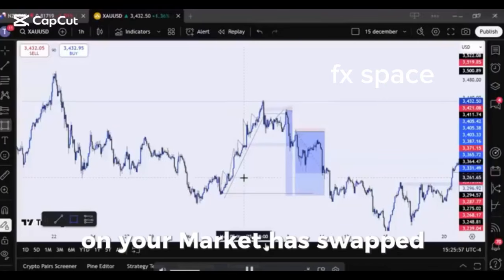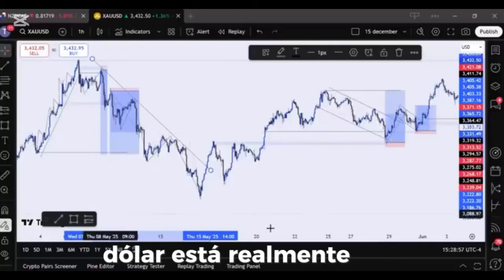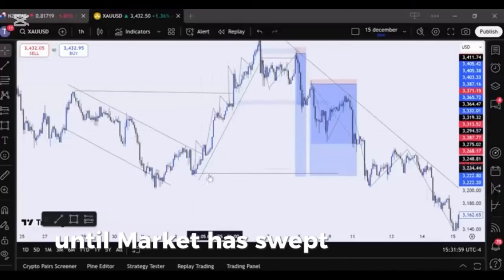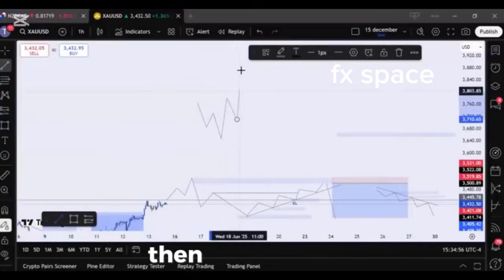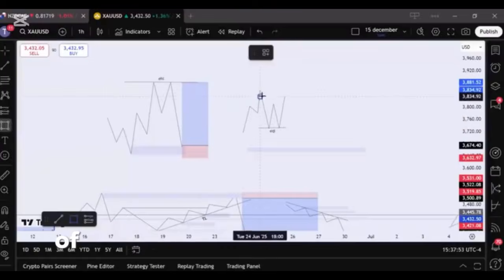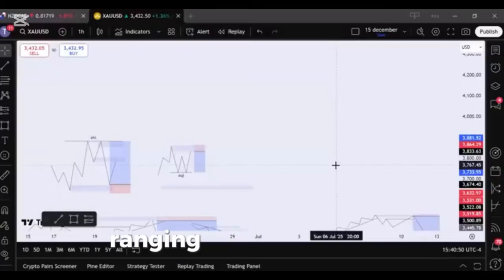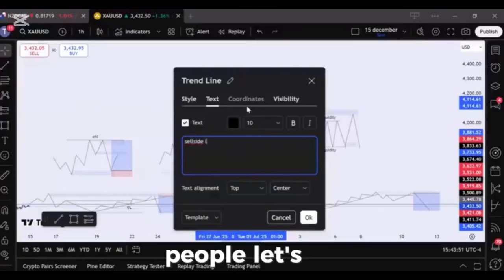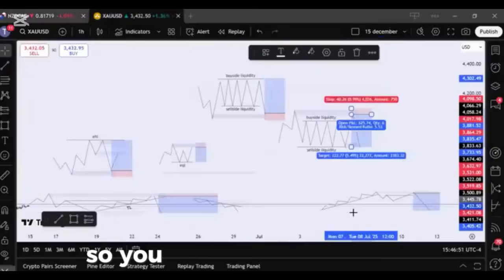Tony iyke 2025 mentorship part three